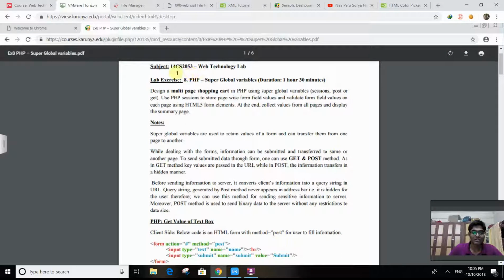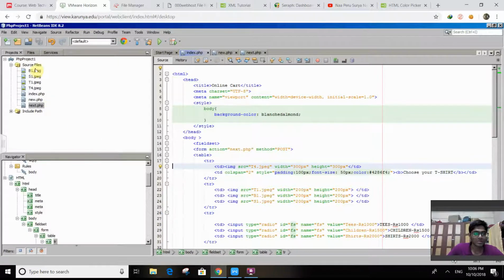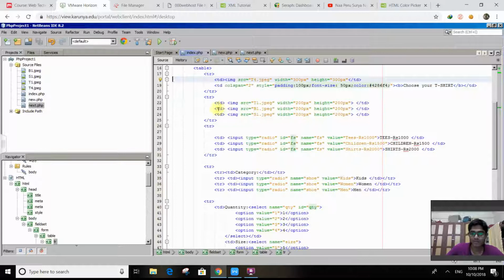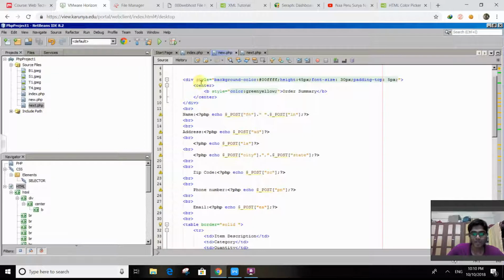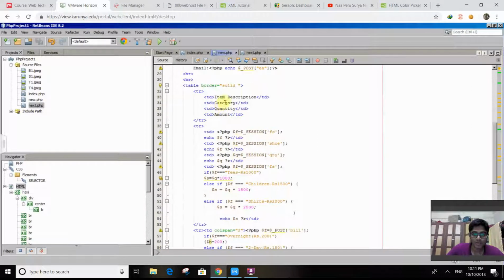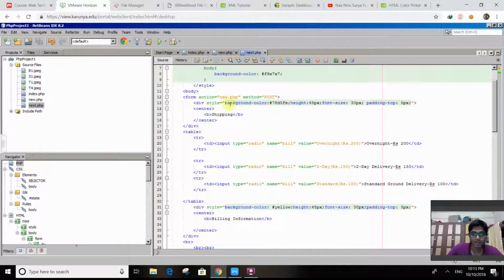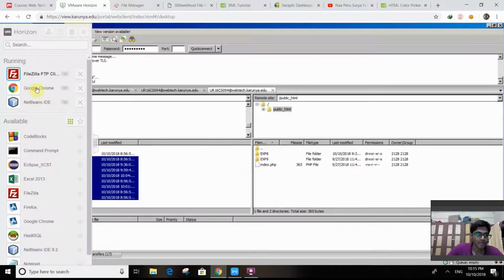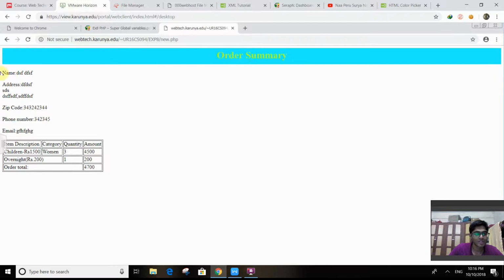PHP-Super Global Variables